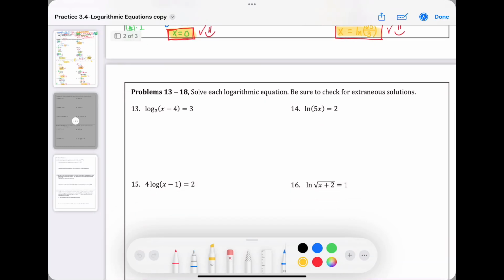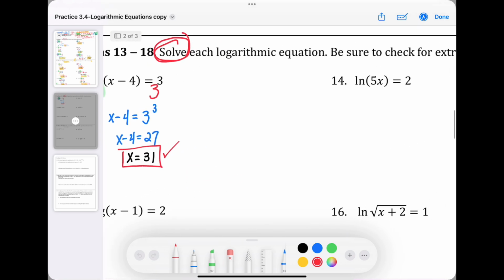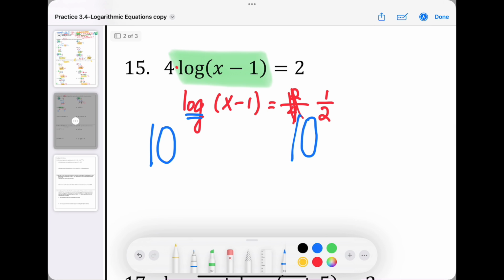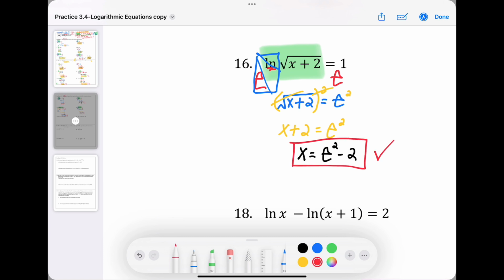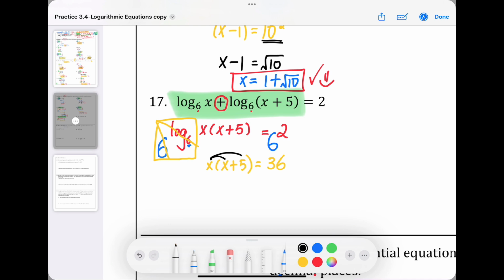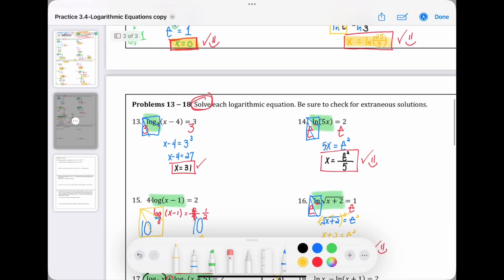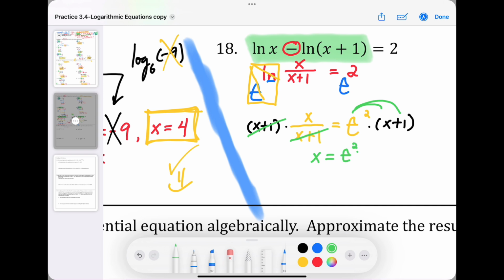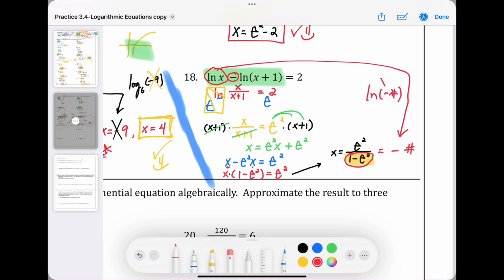Solving Exponential and Logarithmic 3.4 #13-18